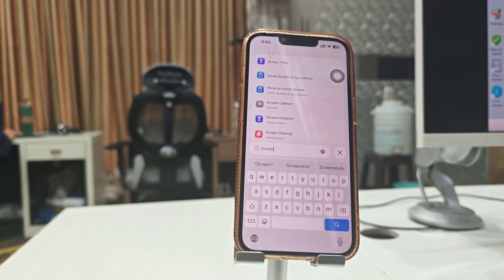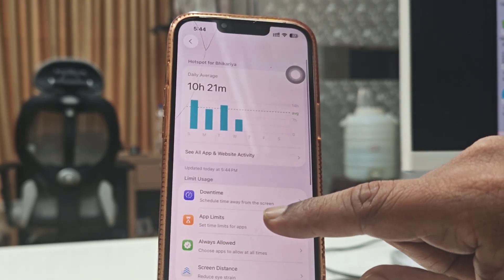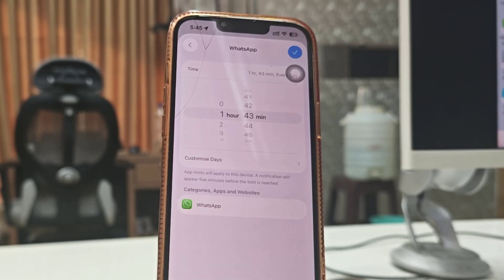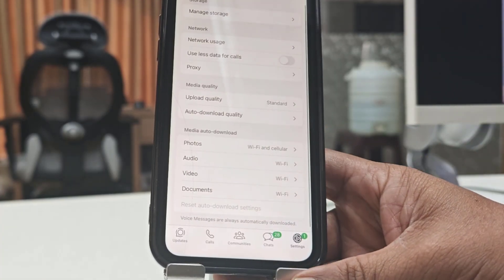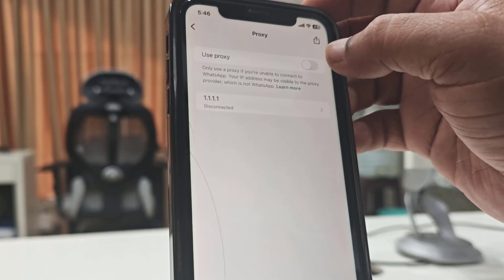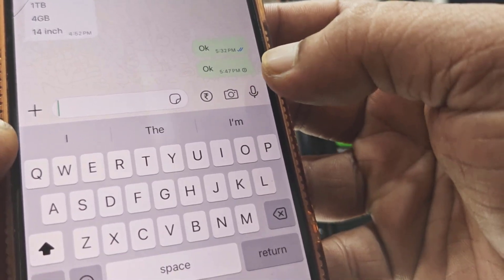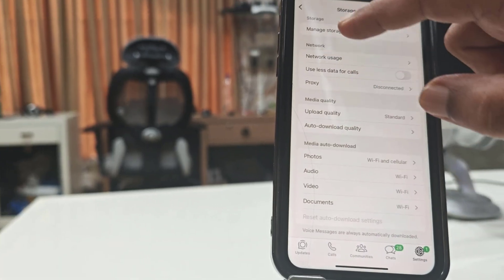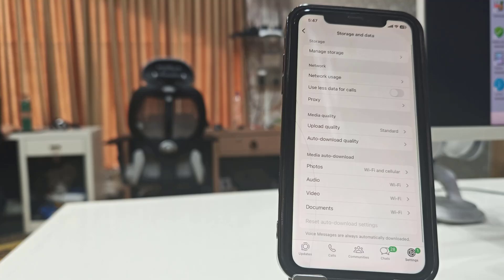Turn Off Internet for WhatsApp Only | Stay Offline for WhatsApp Only (Phone Internet Works)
How to Stay Offline on WhatsApp Only | Turn Off Internet for WhatsApp Only While Phone Internet Keeps Working – In this video, you’ll learn the simple trick to appear offline on WhatsApp without turning off your full internet. This method allows you to stop WhatsApp messages and calls while keeping YouTube, Instagram, Facebook, and other apps working smoothly. Perfect for privacy and avoiding unwanted chats while still enjoying internet access. Watch now and stay in control of your WhatsApp activity!

How to Stay Offline on WhatsApp Only, Turn Off Internet for WhatsApp Only While Phone Internet Keeps Working, stay offline on WhatsApp without disconnecting internet, turn off WhatsApp internet only, appear offline on WhatsApp while online on other apps, WhatsApp internet off trick, WhatsApp privacy tips, disable WhatsApp internet without airplane mode, stop WhatsApp messages but keep internet working, iphone, android phone, WhatsApp tips and tricks 2025